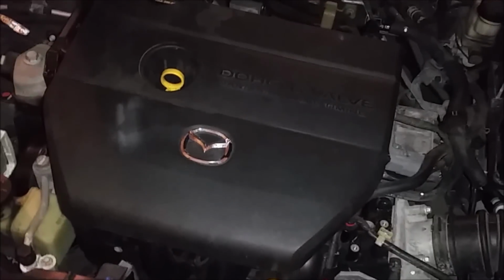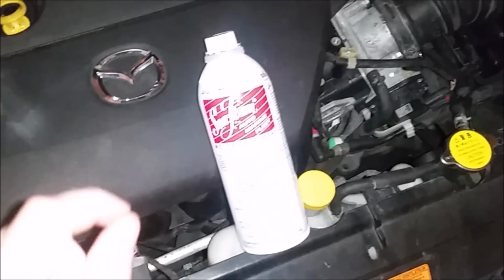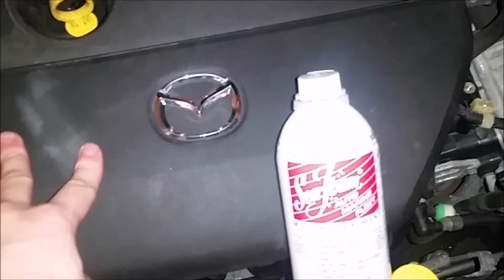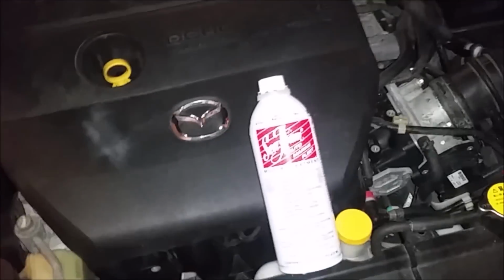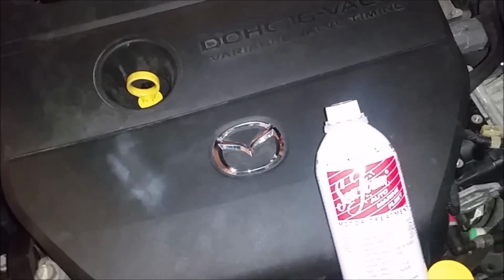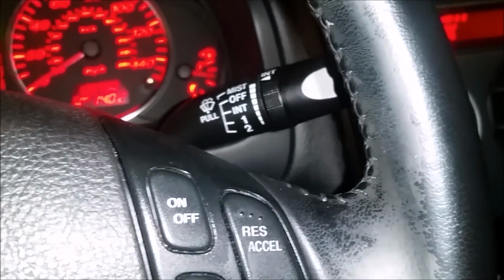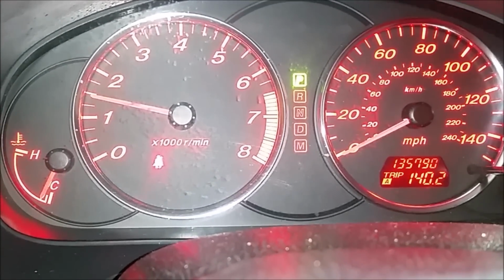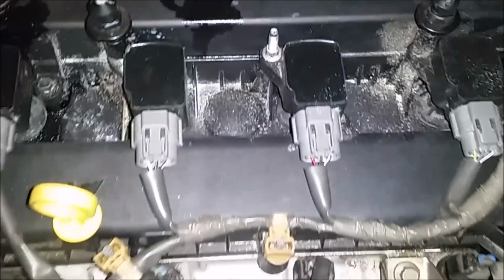Fixing noisy lifters hydraulic lifter 2006 Mazda 6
Do you hear a little ticking noise in your car? Has your car been diagnosed with noisy lifters? Well this video is for you!
In this video I explain a method that I used in my 2006 mazda 6. The method works and my car has no noise what-so-ever anymore! I was able to save around 400$.

If this ethod does not work for you I apologize, Some noisy lifters cannot be solved the same way. But I have heard great things about putting transmission fluid in your car after draining the oil. Letting the car idle for around 20 minutes with Transmission fluid in the car. Then flushing the Tranny fluid with a flushing additive and then changing your Tranny fluid with regular motor oil.